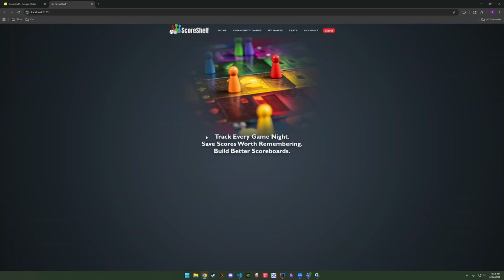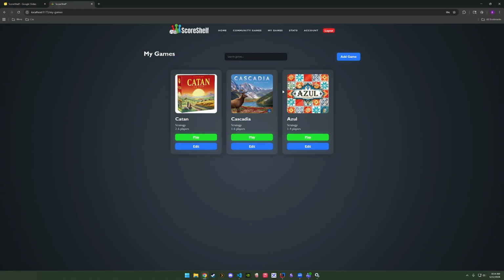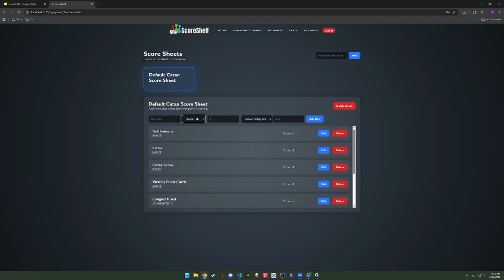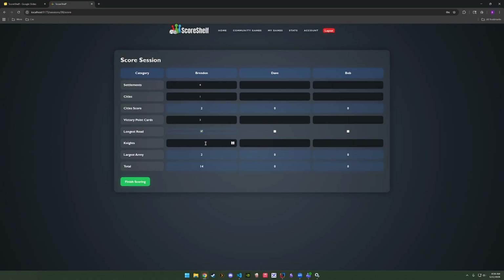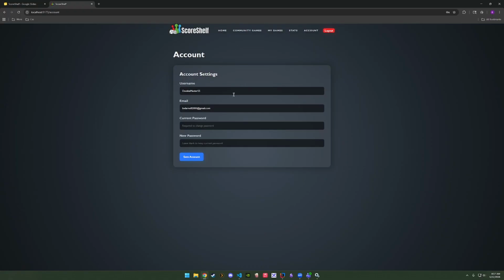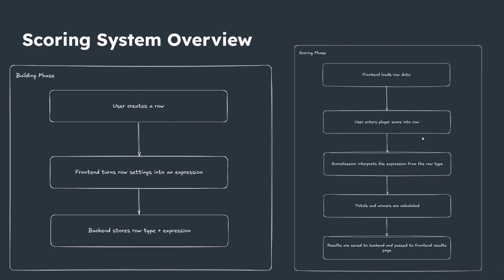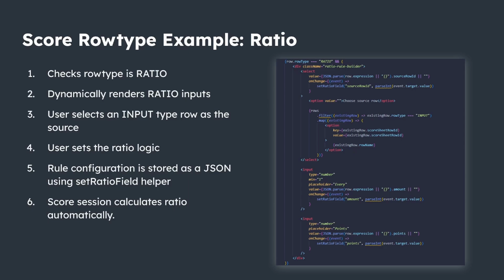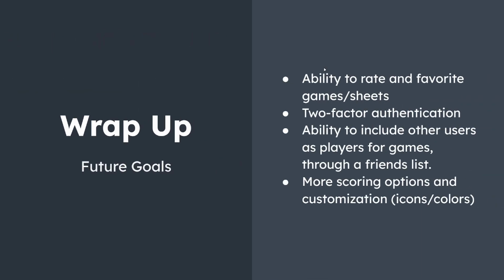ScoreShelf Capstone Project